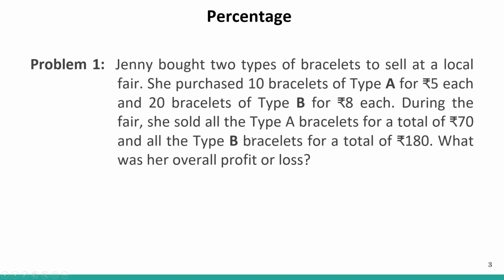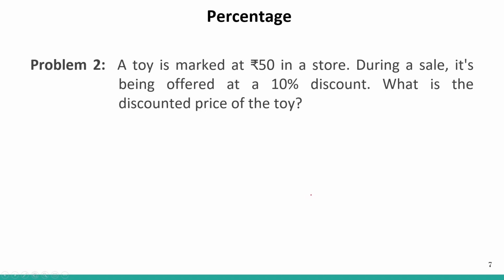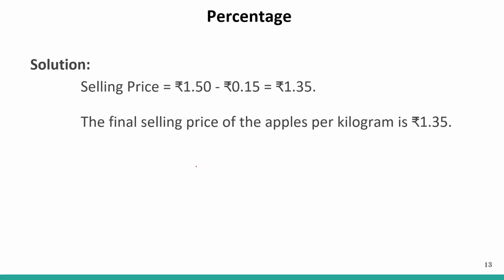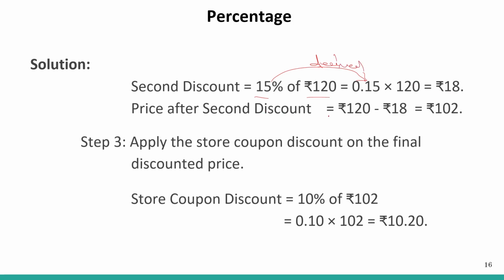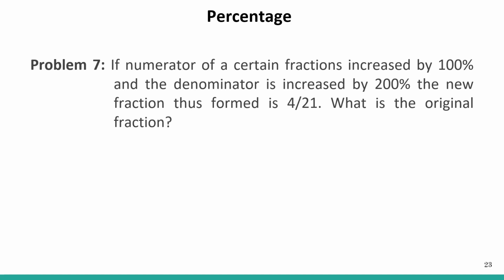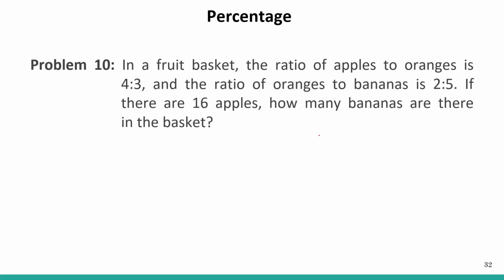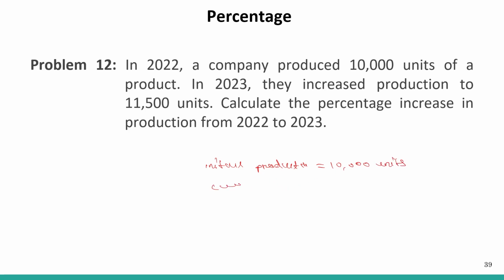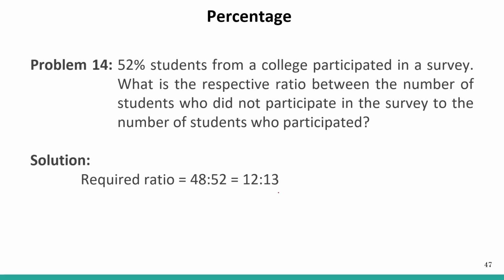Practice problems on Percentage Part-4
Subject: Quantitative Techniques
Programme Name: Percentage
Course Name: CLAT

In this video we have covered Discounts and Markups, Data Interpretation, Data Interpretation,  Ratio and Proportion, Percentage Change and Comparison , Simple Interest.

📡 Key Features:
Syllabus-focused Content